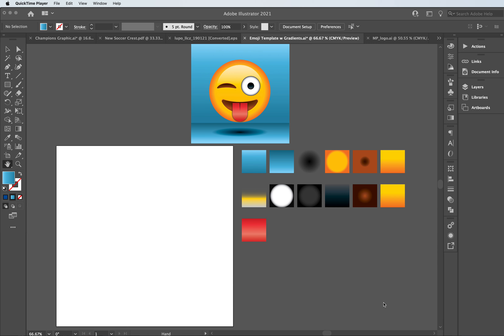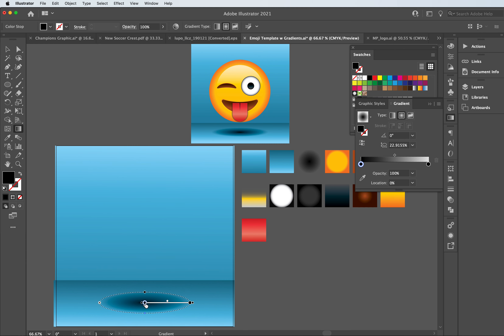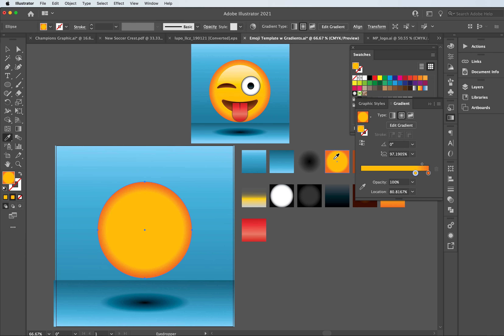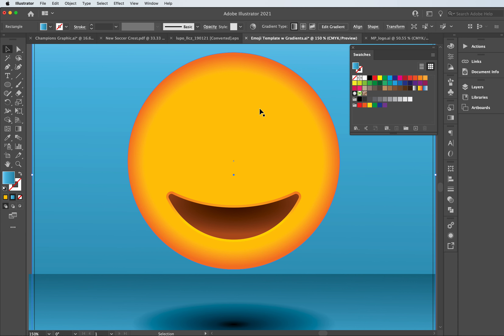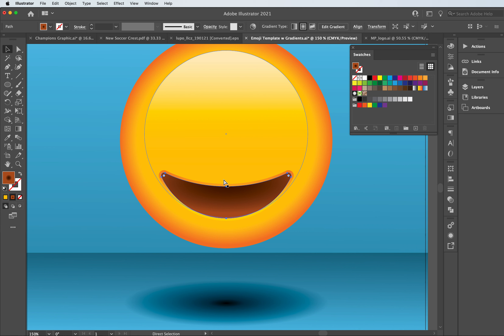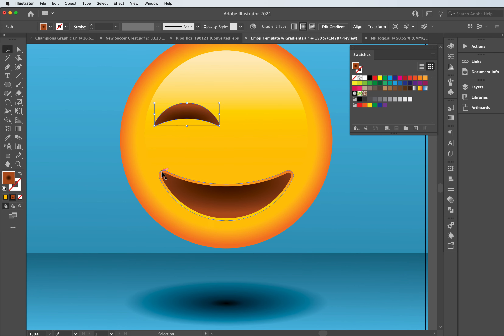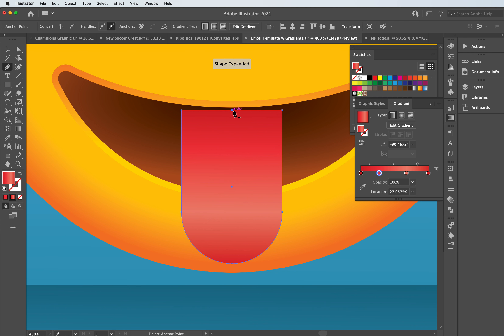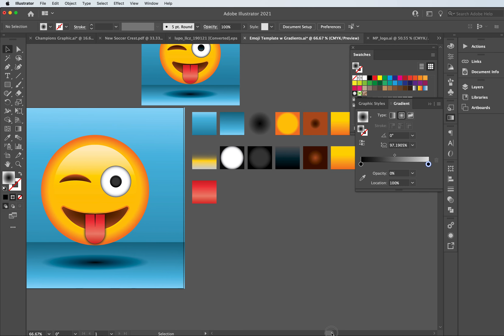Tongue Emoji Tutorial in Adobe Illustrator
Using basic tools in Adobe Illustrator, you can build out the Tongue Emoji following along with the Tutorial provided